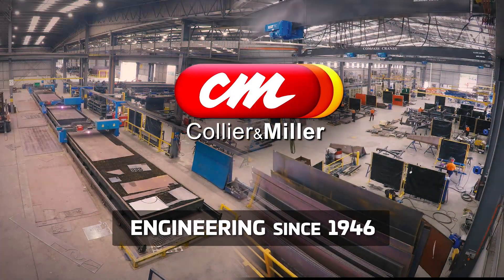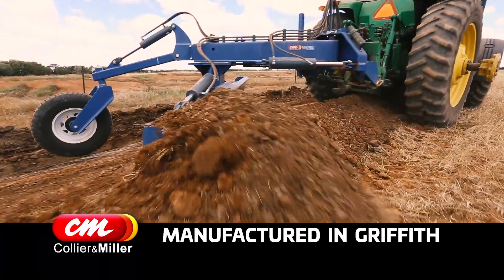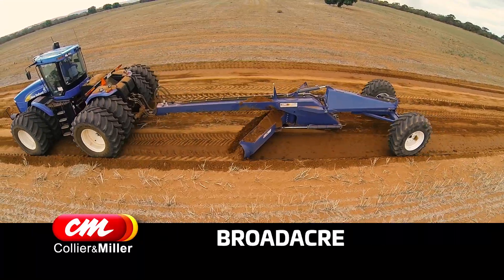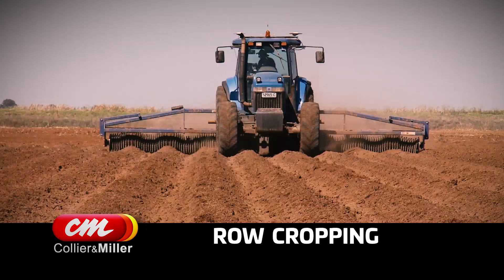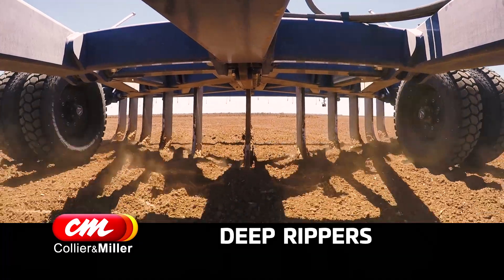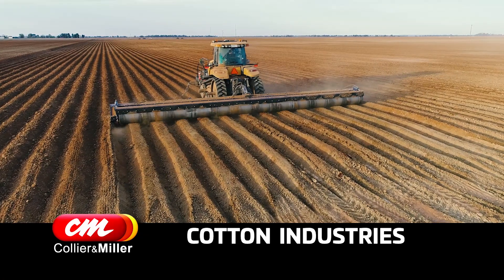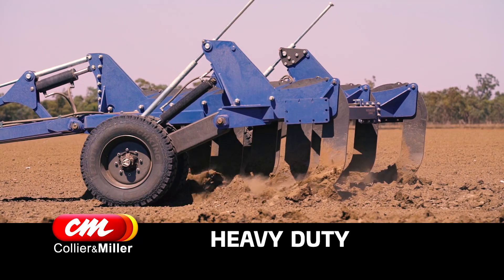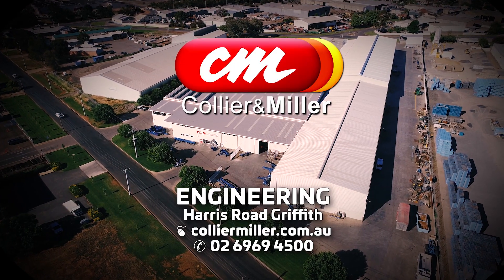Collier & Miller Engineering (Griffith) Farm Equipment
Television Commercial produced by Vince Bucello of Midstate Video Productions. Collier & Miller from Griffith has been manufacturing farm implements since 1946